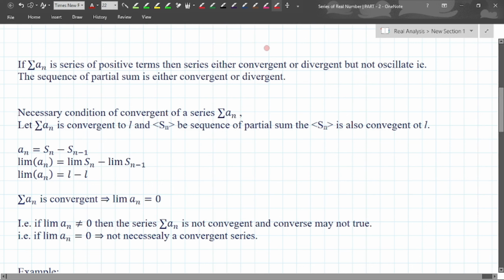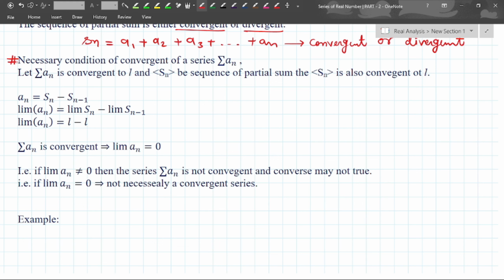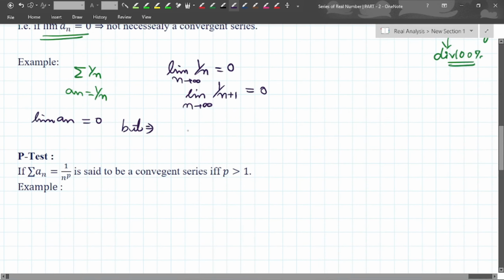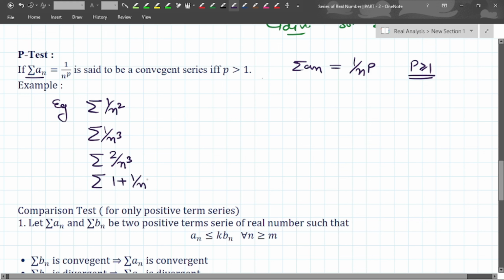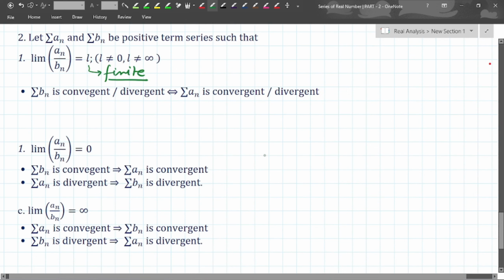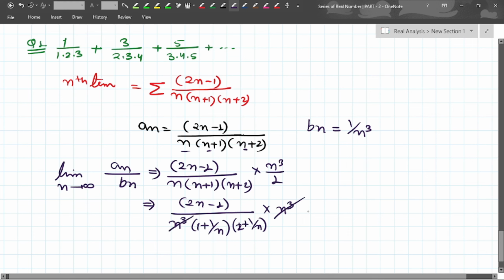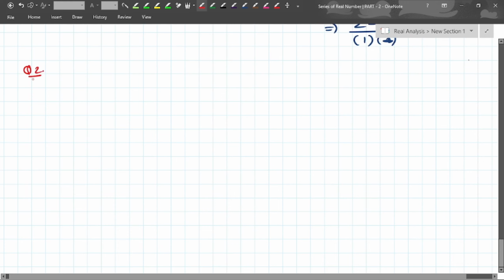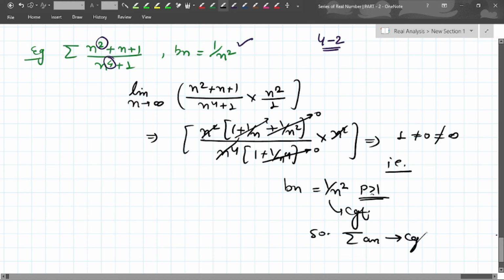Series of Real Numbers Part-2 | Convergence of Series, P-test & Comparison Test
Description:
In this lecture, we continue the study of Series of Real Numbers (Part-2).
Topics covered in this video:
✅ Convergence of Series
✅ P-test
✅ Comparison Test
✅ Solved Examples

This lecture is highly useful for students preparing for IIT JAM, CSIR-NET, GATE, and other competitive Mathematics exams.

👨‍🏫 By Manoj Solanki (M.Sc. NIT Kurukshetra)